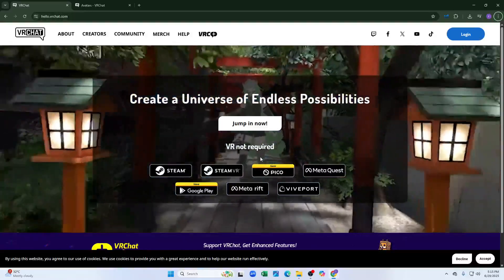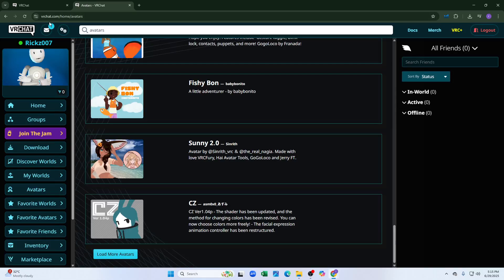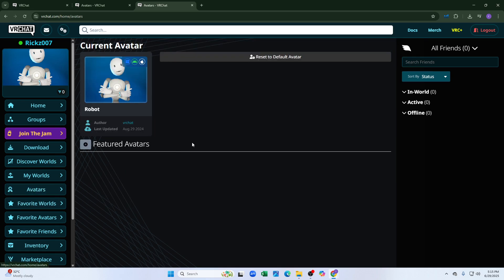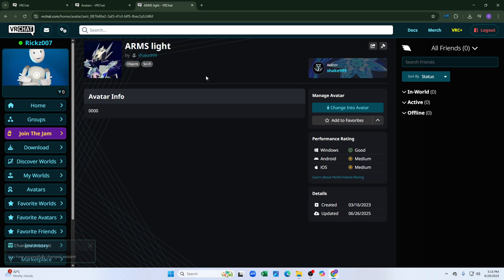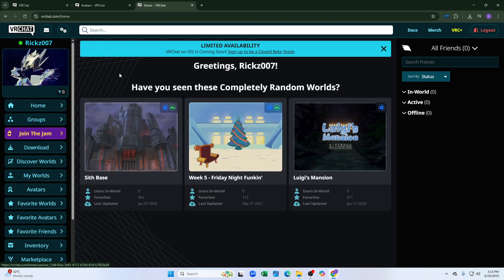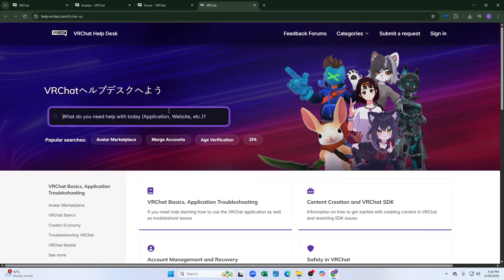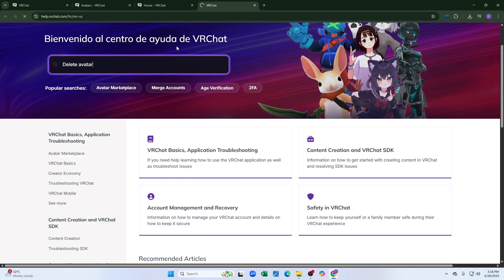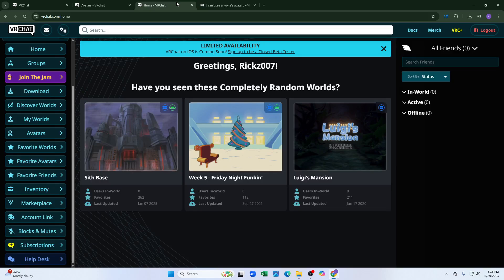How to Delete VRChat avatars Easy Method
In this video, how to delete VRChat avatars is explained with an easy method so you can quickly remove unwanted avatars from your collection. We’ll guide you through the simple steps on both PC and VR devices to keep your avatar list clean and organized. Watch now for a fast and hassle-free way to manage your VRChat avatars!